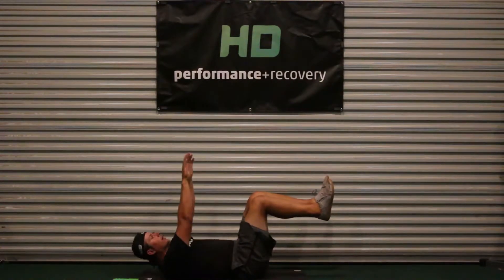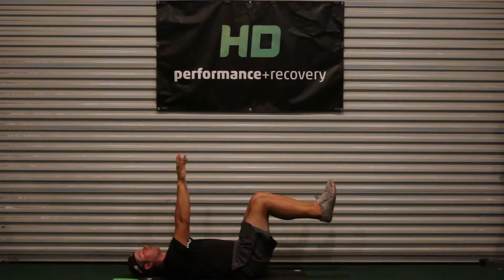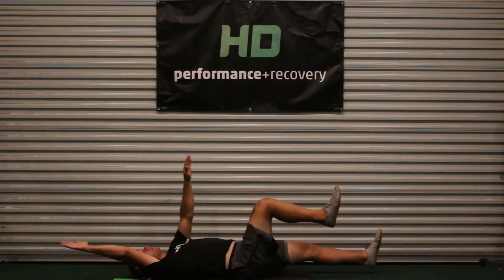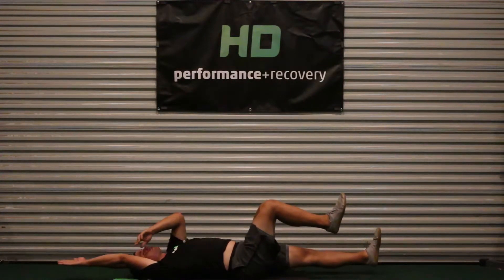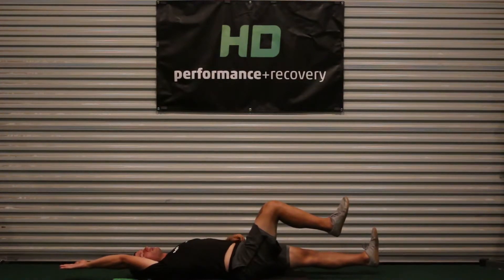Deadbugs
Lie face-up with your arms extended toward the ceiling, directly over your shoulders, and knees bent 90 degrees over hips, calves parallel to floor . Keeping your shoulders down and feet flexed, engage your core and extend the right arm and left leg (opposites)  away from you, making sure to  keep the toe pointed up and heel driving toward the wall). Hover your hand and heel just above floor and return to center. Immediately repeat on the opposite side.

Perform 3 sets of 10 reps on each side.